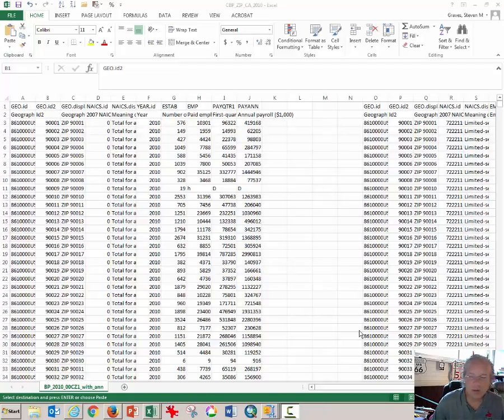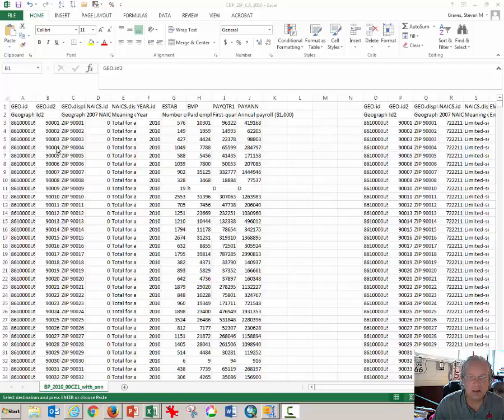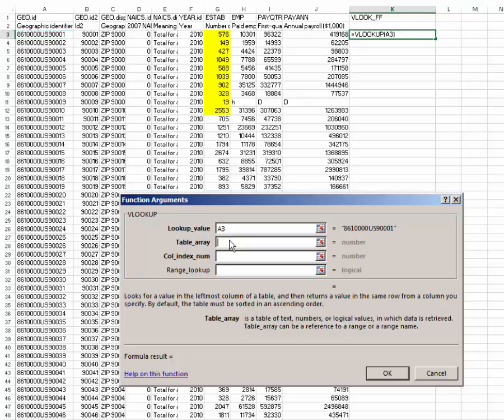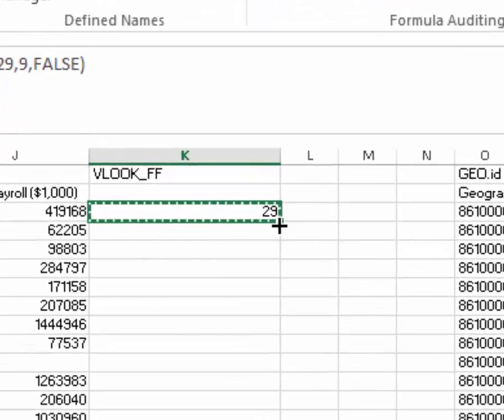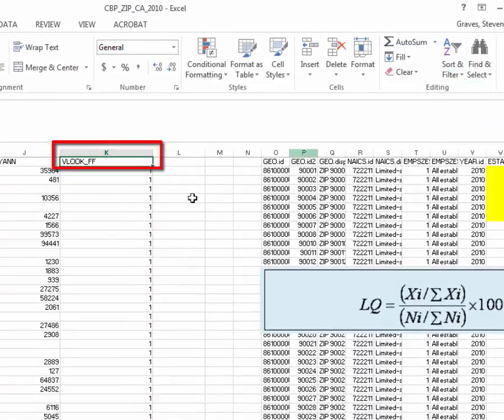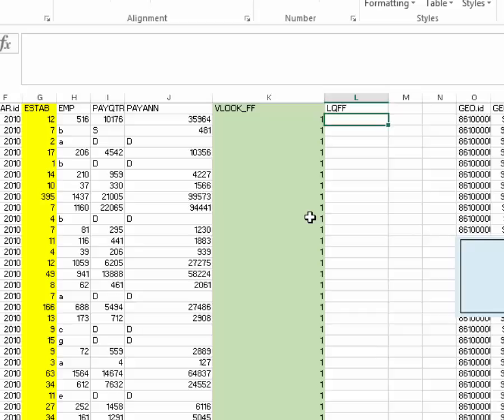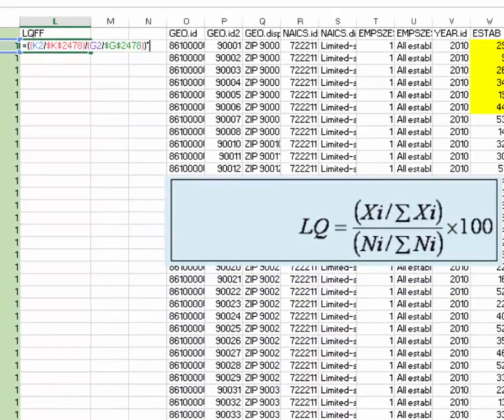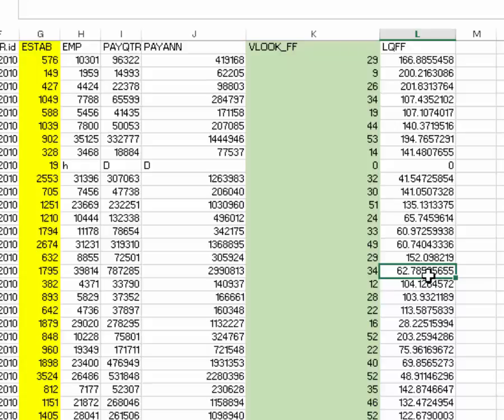Using Lookup Tables to Calculate Location Quotient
This tutorial demonstrates how to use data downloaded from the US Census' County Business Pattern database to calculate a location quotient using first the VLOOKUP function in Microsoft Excel

A newer video demonstrating a different technique is available from Dr. Graves at: